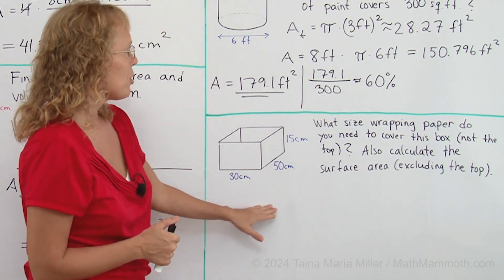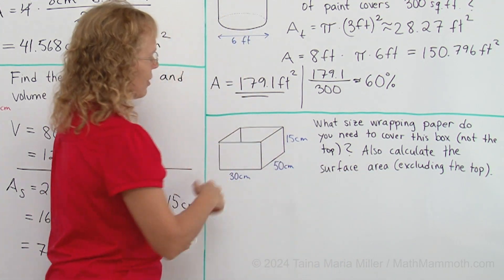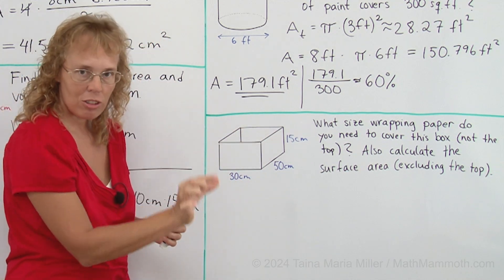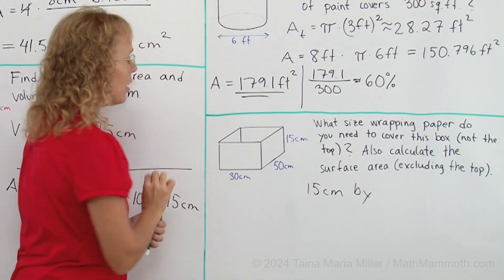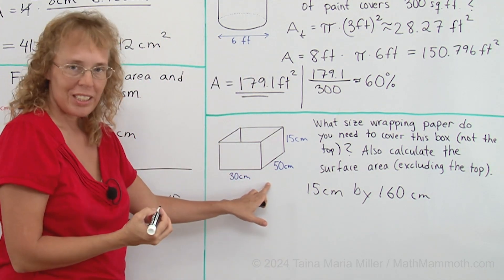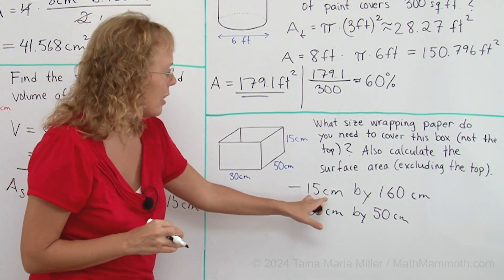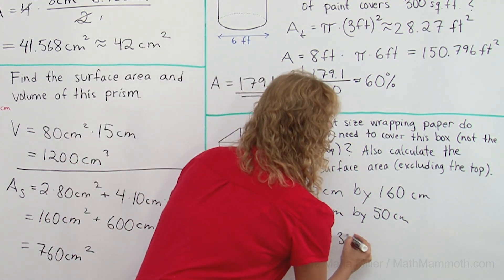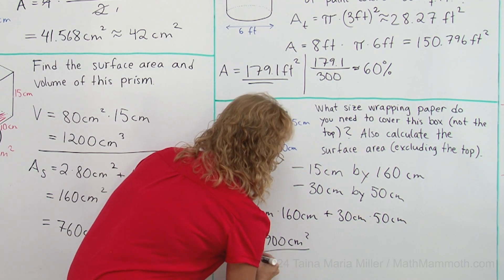Surface area word problem: Cover a box with wrapping paper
How much wrapping paper is needed to cover a box? This is almost the entire surface area of the box, but not quite.